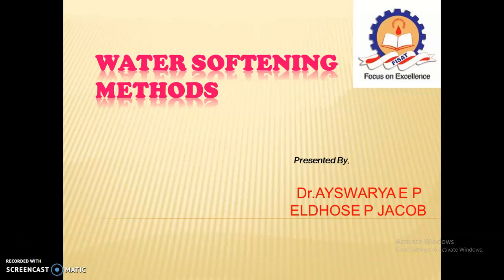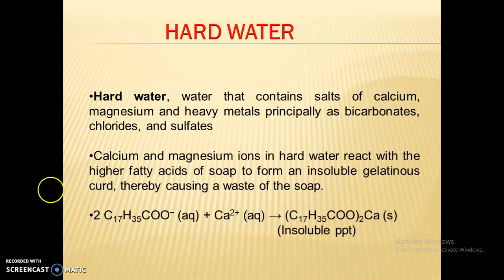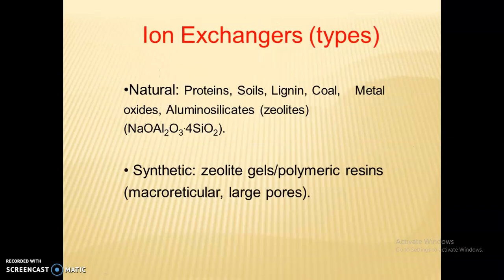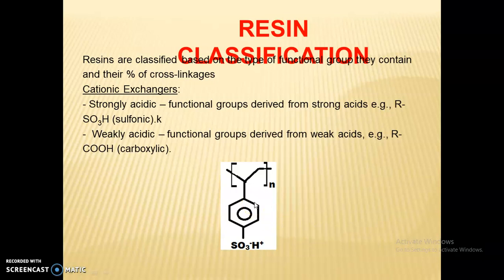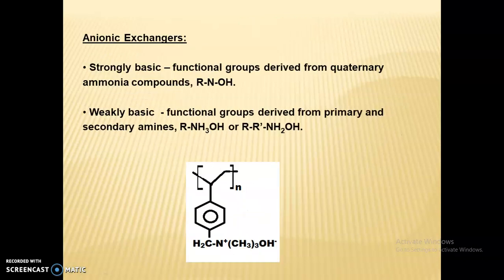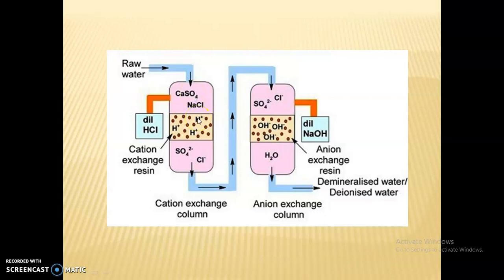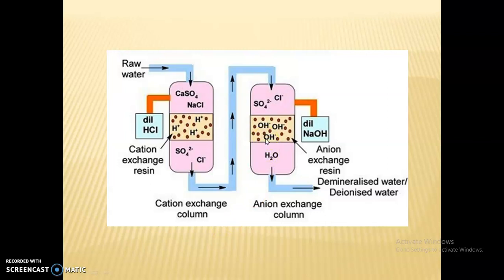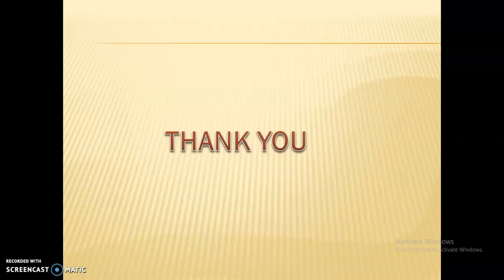ION EXCHANGE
THIS VIDEO DISCUSSES ABOUT ION EXCHANGE RESIN WHICH IS A BETTER WAY TO REMOVE HARDNESS OF WATER